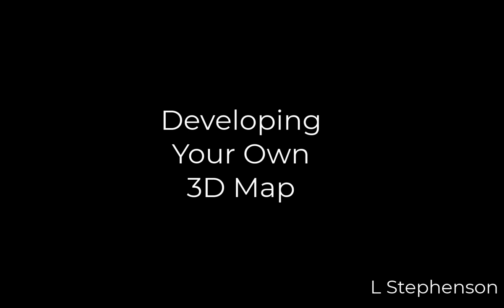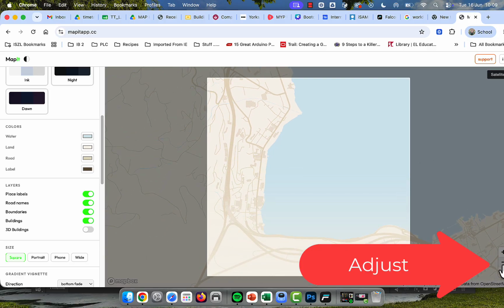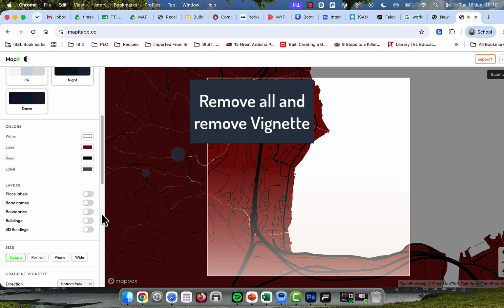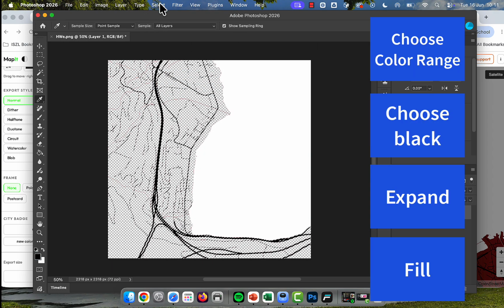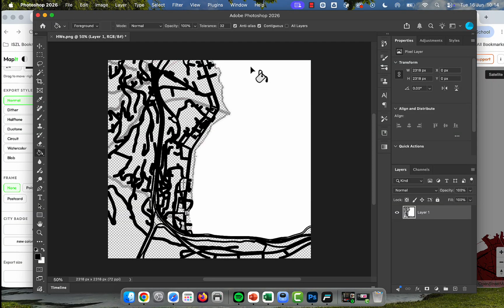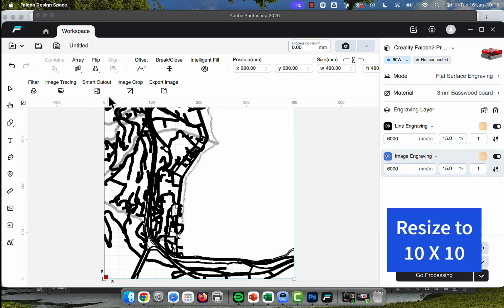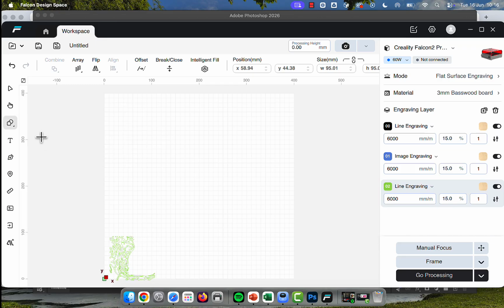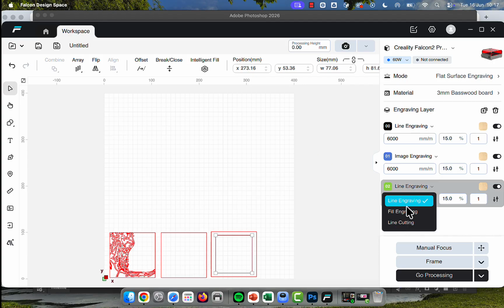Creating Your Own 3D Map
A video demonstrating how to create your own 3D map using Falcon Design space and Photoshop (photopea could also be used).